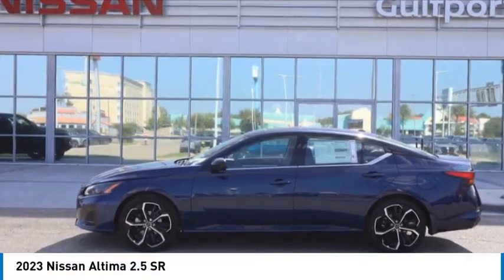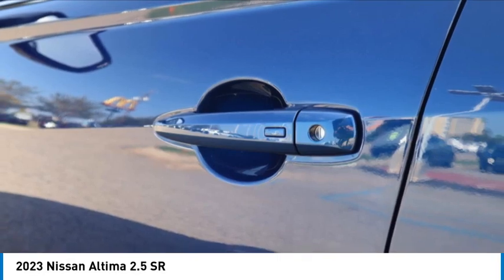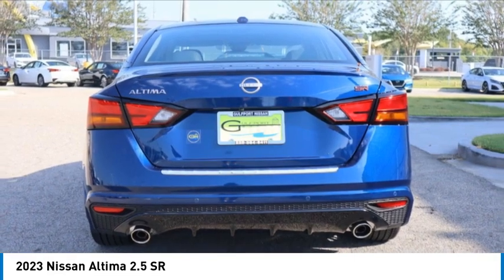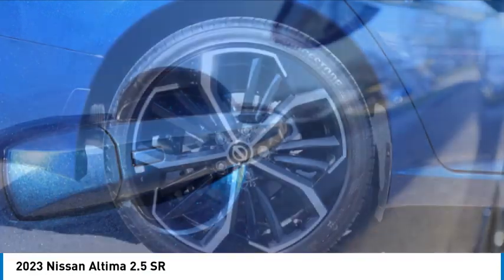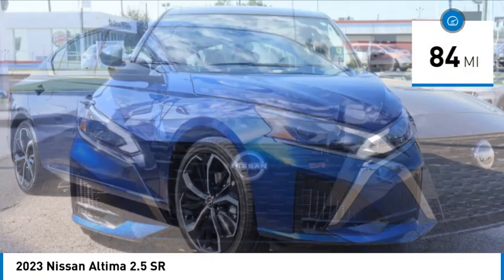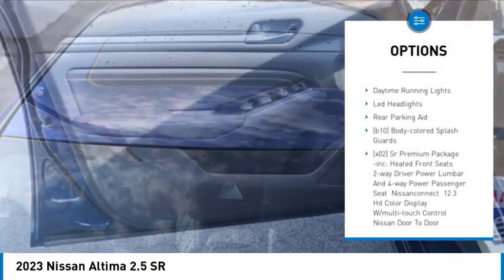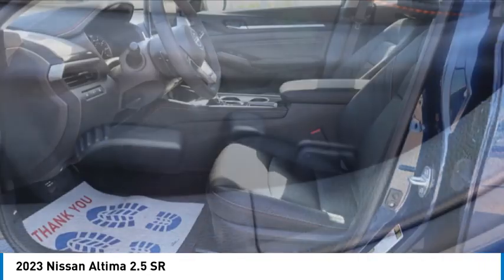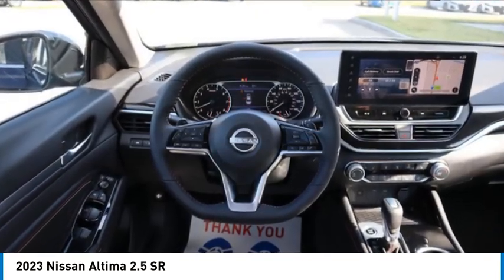2023 Nissan Altima 126184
2023 Nissan Altima 2.5 SR

Gulfport Nissan
9480 HIGHWAY 49

Here at Gulfport Nissan we are excited to offer this This 2023 Nissan Altima 2.5 SR Deep Blue Pearl with Sport interior. We look forward to seeing you soon! SALES (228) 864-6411Gulfport Nissan 9480 US Hwy 49 Gulfport MS 39503